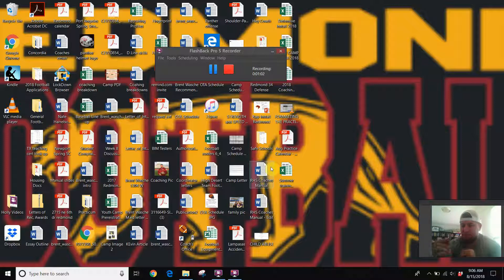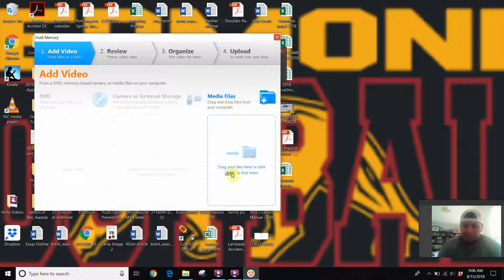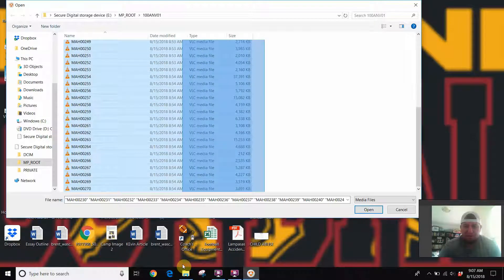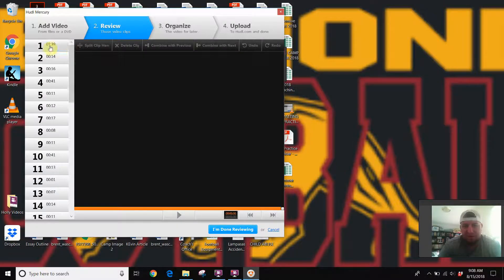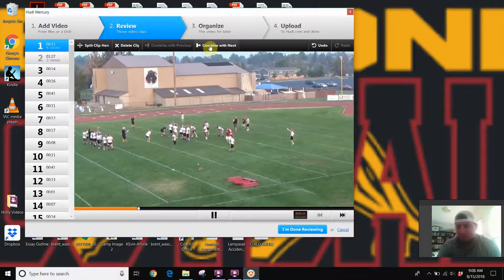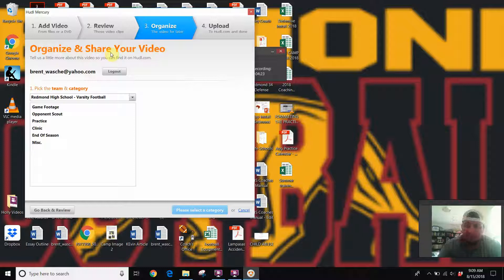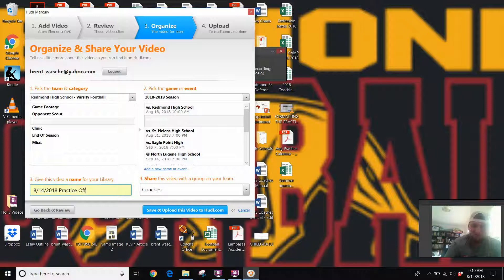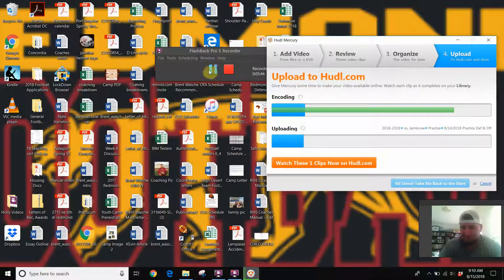HUDL UPLOAD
how to upload film to hudl mercury using an SD Card